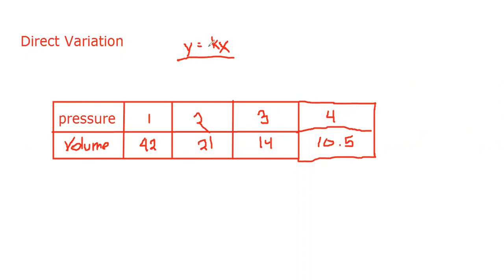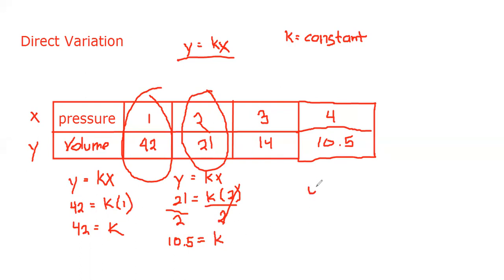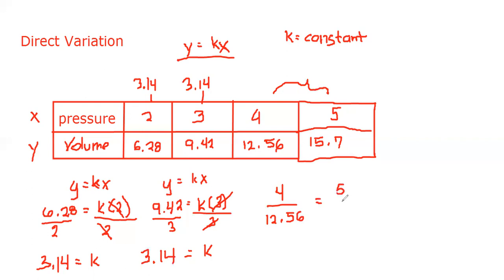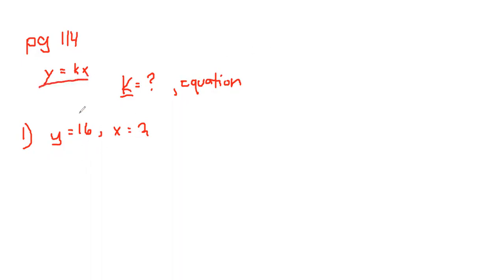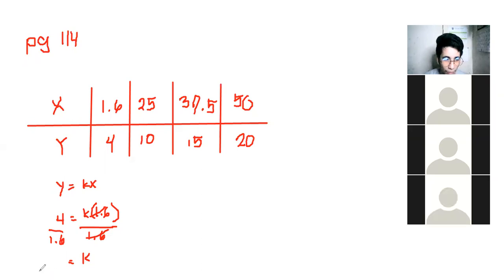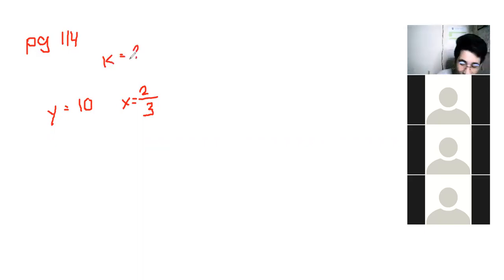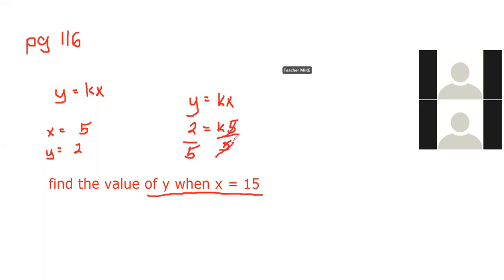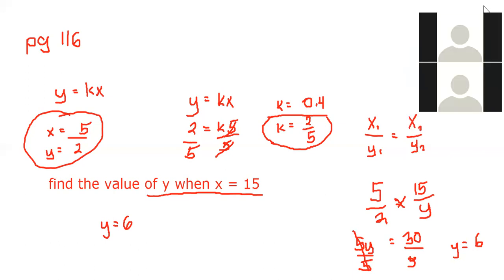[DISCUSSION] Direct Variation || 9th Grade || Math || TAGALOG